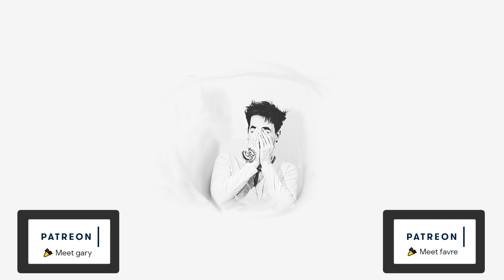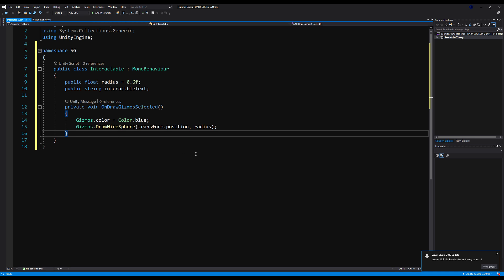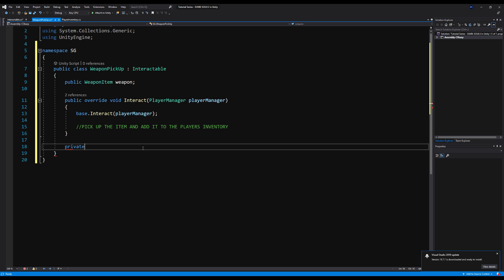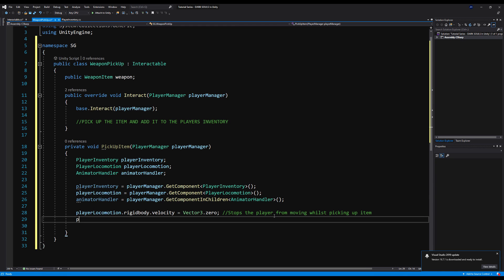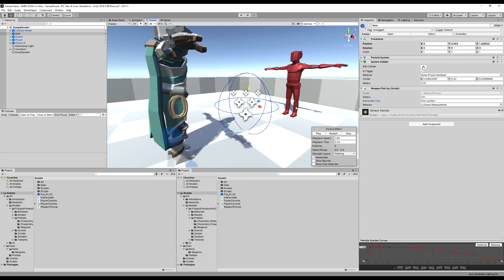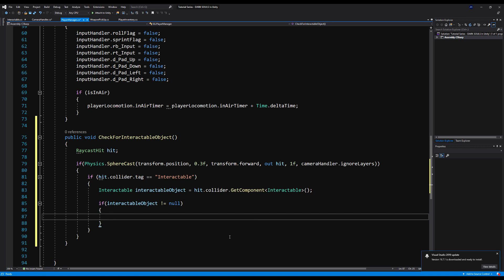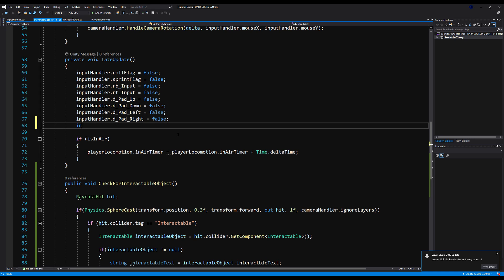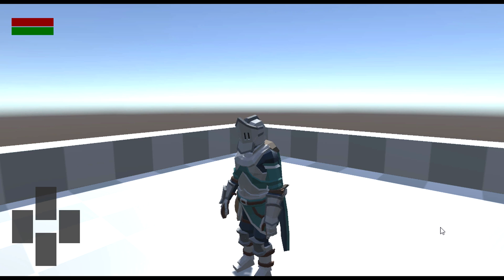Create DARK SOULS in Unity ► EP. 17 Pick Up Item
In this episode we create functionality to pick up items and add them to our inventory!